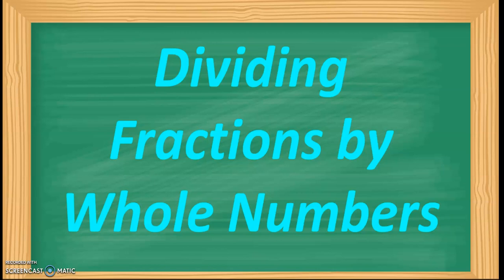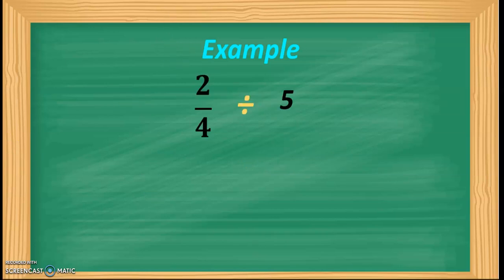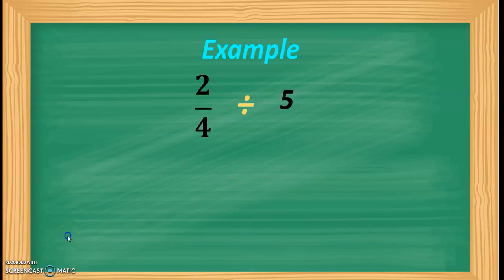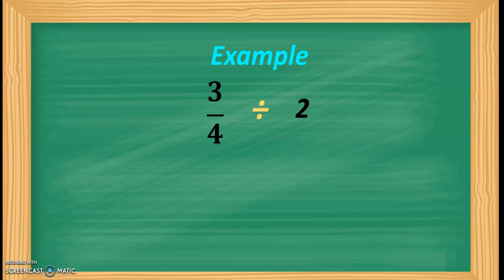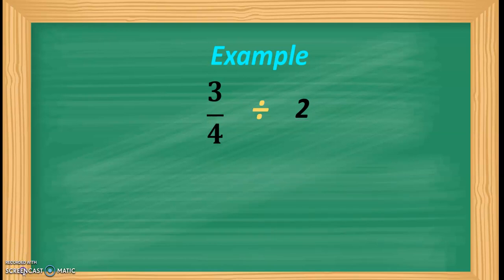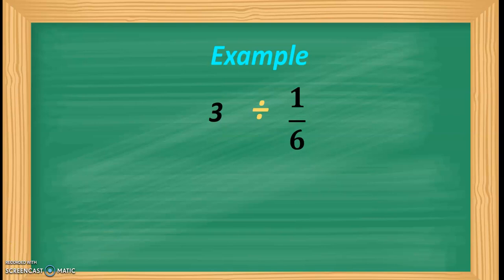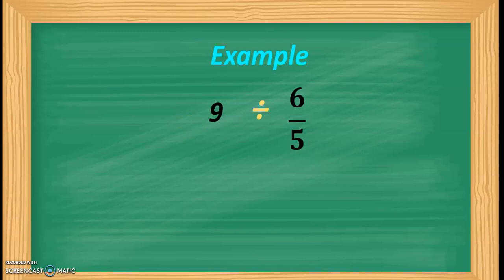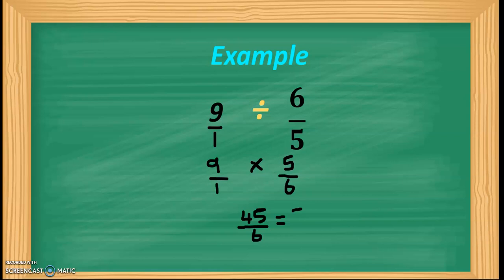Dividing Fractions by Whole Numbers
This video will educate you about dividing fractions by whole numbers, simplifying fractions and changing an improper fraction to a mixed number.